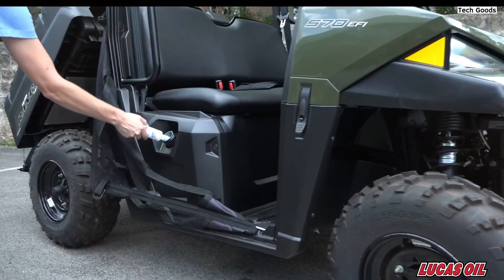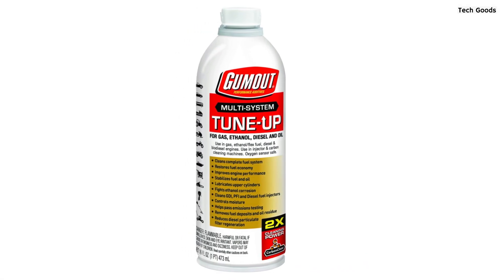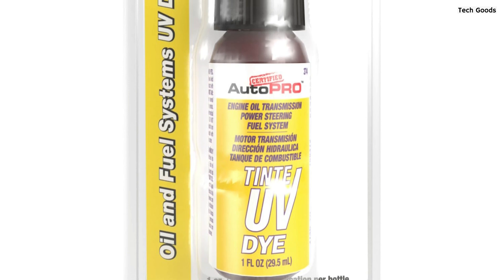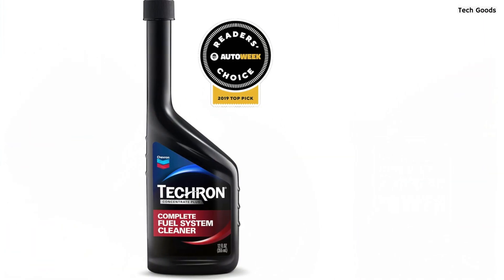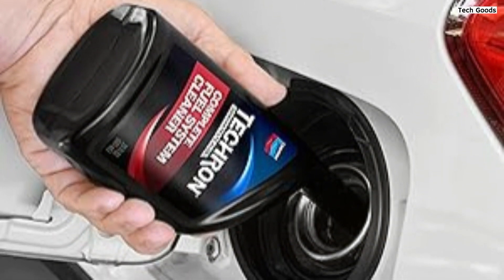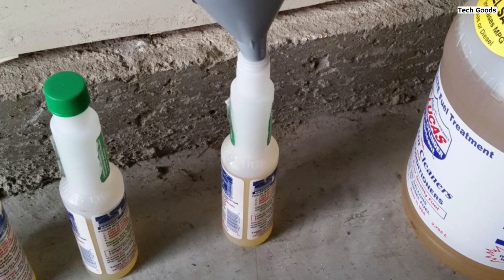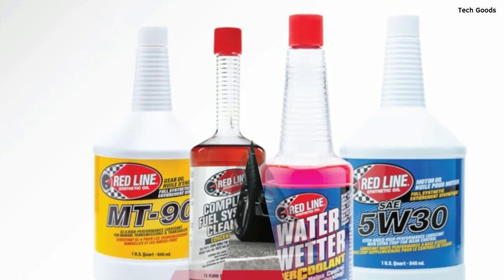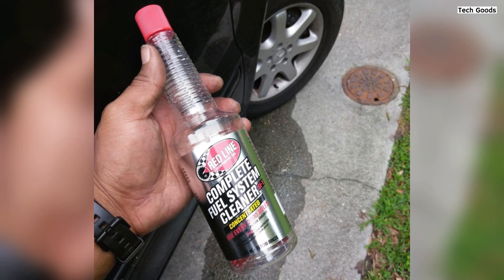Top 5 Best Fuel System Cleaners in 2024 – Maximize Engine Performance!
5️⃣  Gumout 510011 Multi-System
4️⃣  InterDynamics Certified Auto Pro Oil and Fuel System
3️⃣  Chevron Techron Concentrate Plus Fuel System Cleaner
2️⃣  Lucas Oil 10003 Fuel Treatment - 1 Quart
1️⃣  Red Line 60103 SI-1 Complete Fuel System Cleaner

In this video, we’re diving into the top 5 BEST FUEL SYSTEM CLEANERS of 2024! These powerful products are designed to clean your fuel injectors, improve engine performance, and boost fuel efficiency. Whether you’re looking to maximize mileage or reduce engine knocks, we've got the perfect cleaner for you. Stick around to see which product fits your vehicle’s needs and how it can enhance your car’s performance.